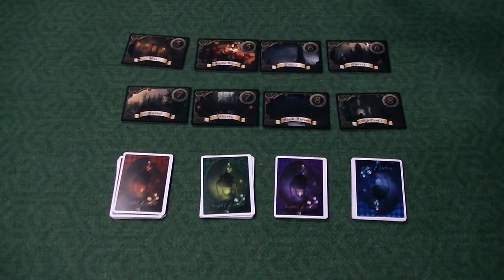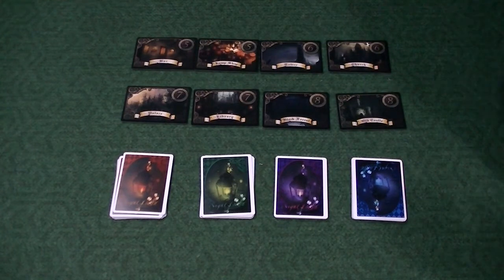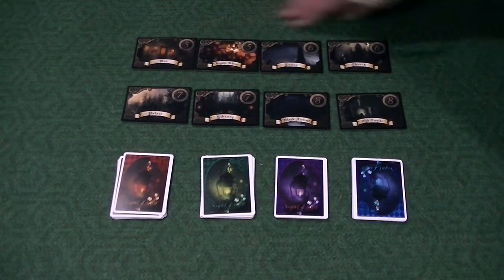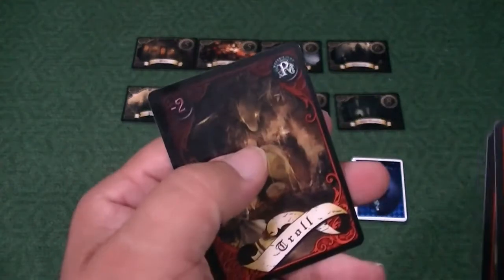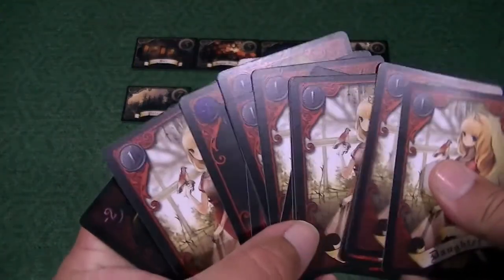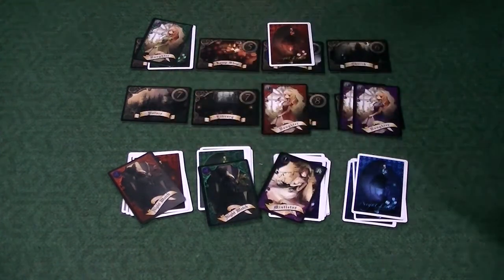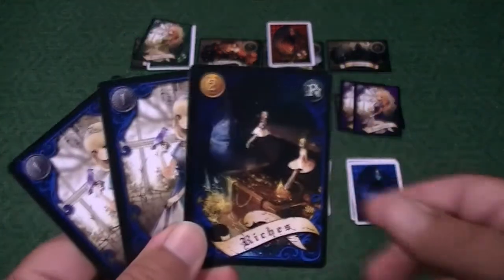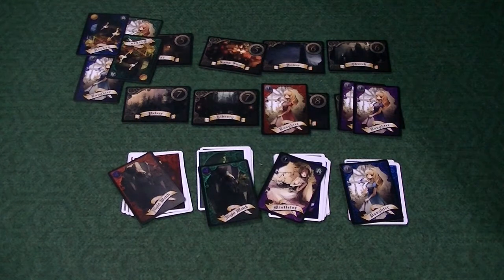Night Clan Review